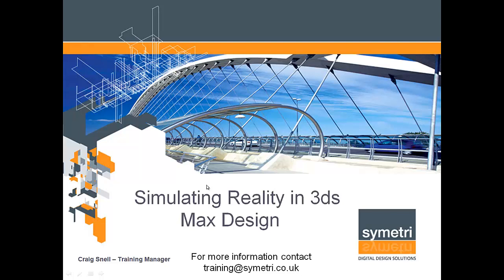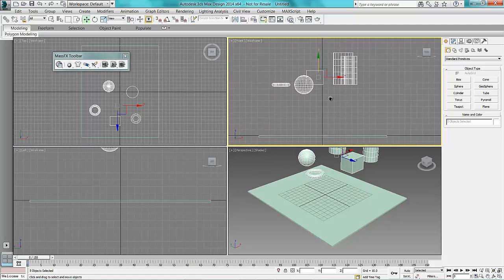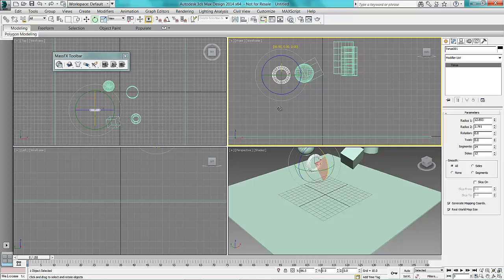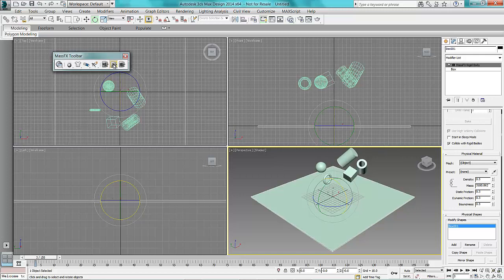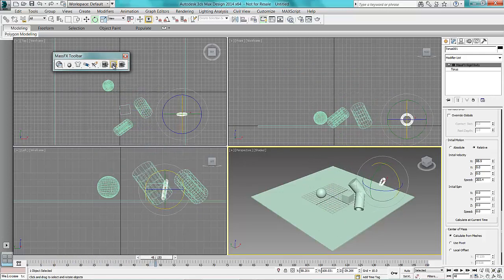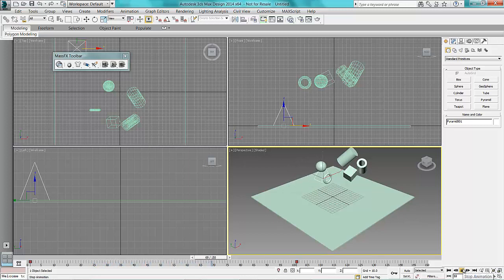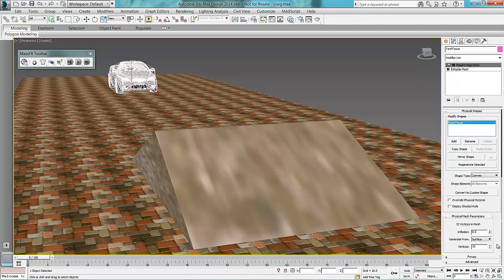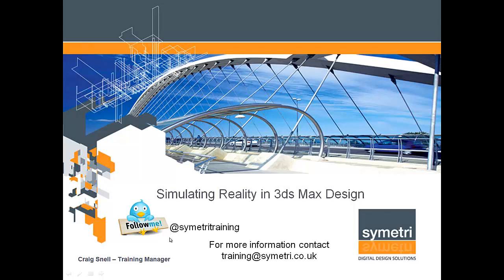MASSfx basics - Simulating Reality in 3ds Max Design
This video gives basic instruction on using massfx within 3ds Max Design